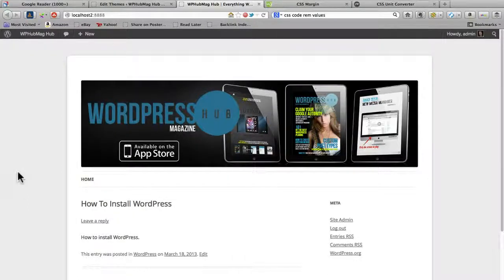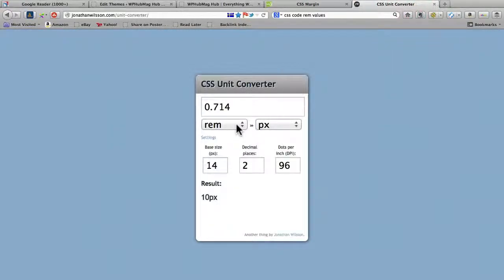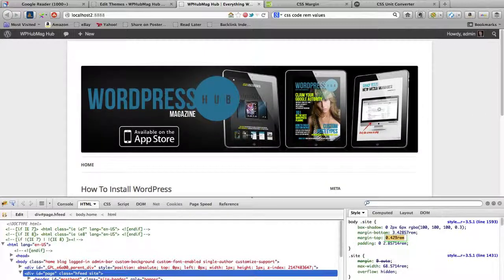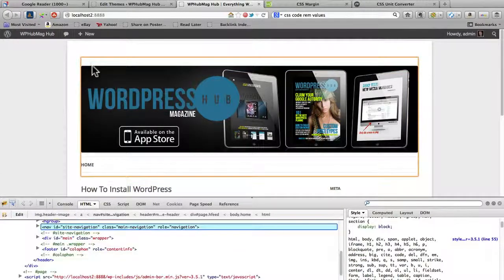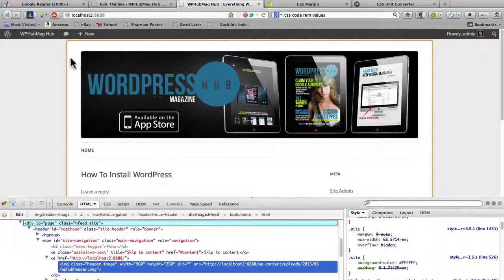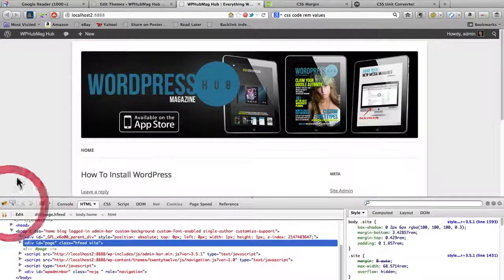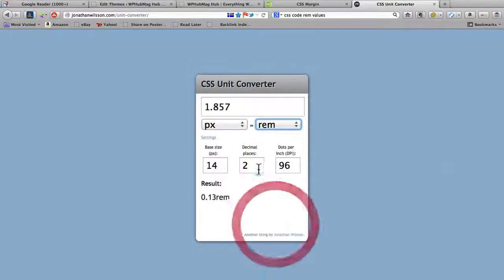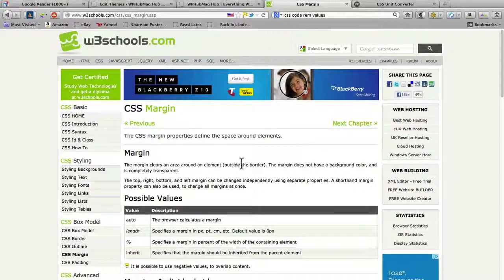WordPress Theme Header Customization Part 3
In this final video on customizing the WordPress Twenty Twelve theme header, I make some final margin and padding adjustments to the style sheet just to tidy up the header.